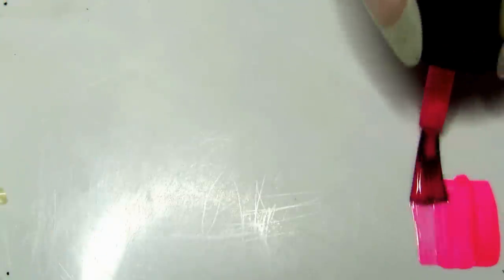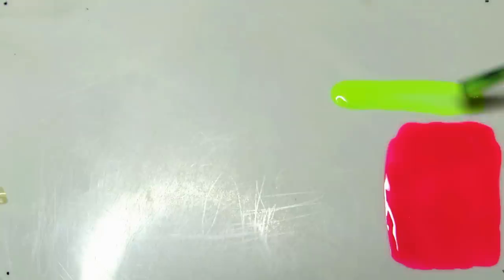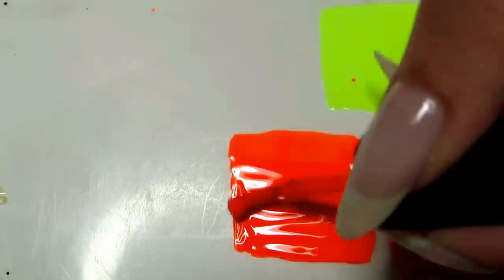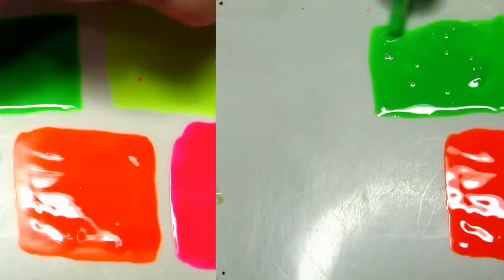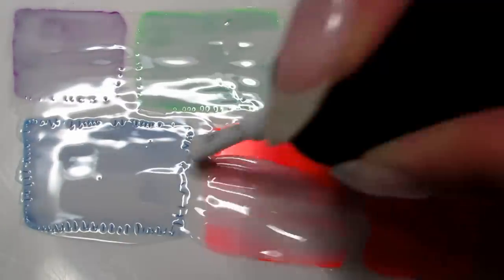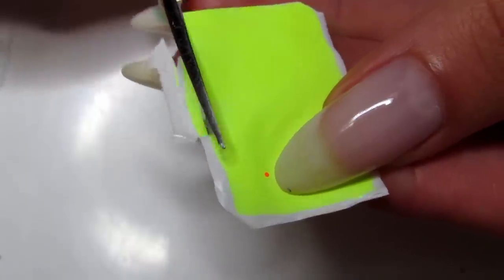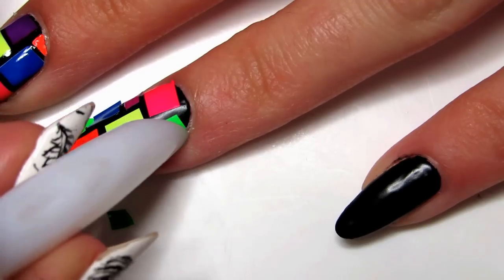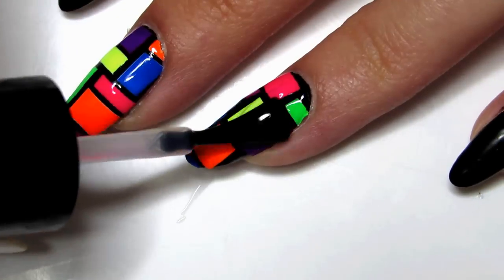Color Block Mosaic Nail Art Tutorial - DIY Nail Stickers